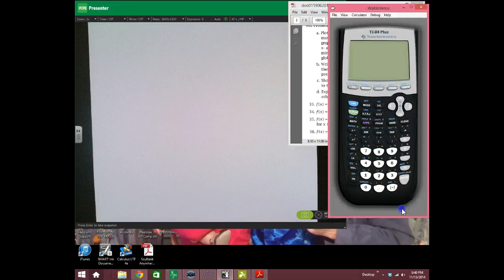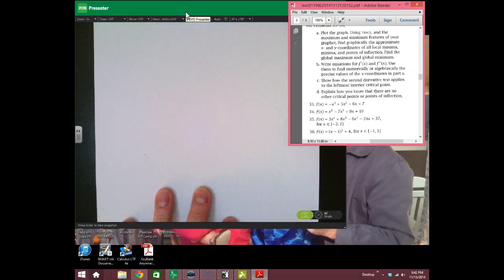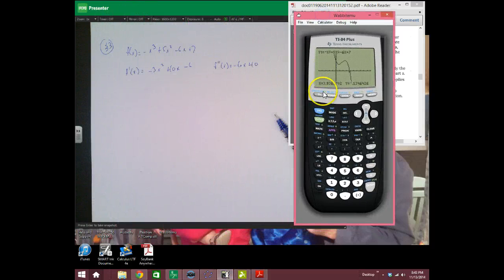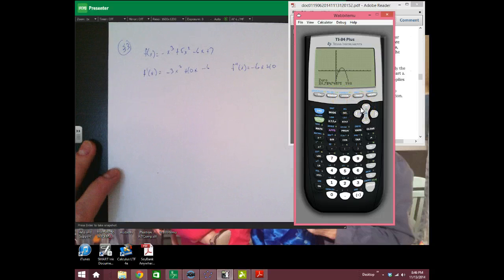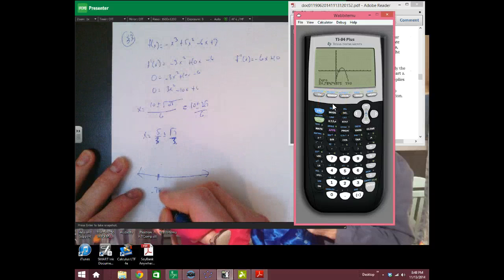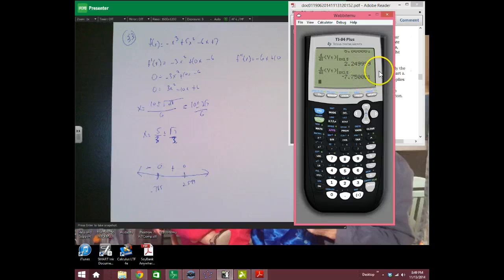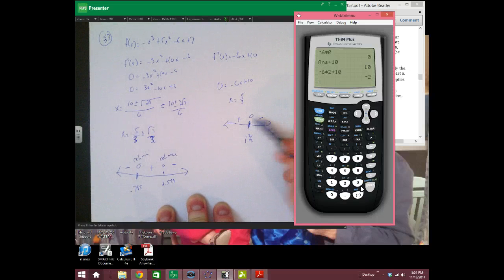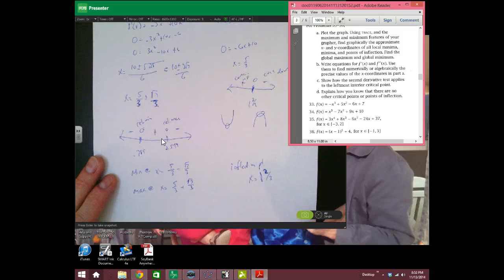3.4 - WS # 33